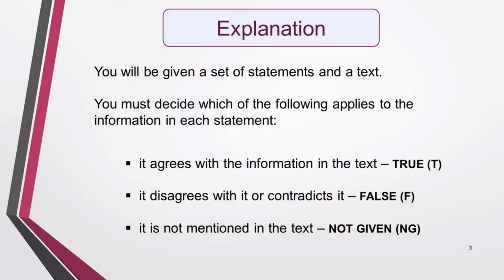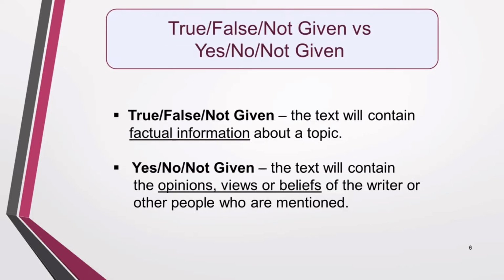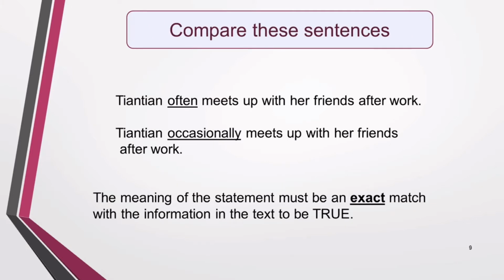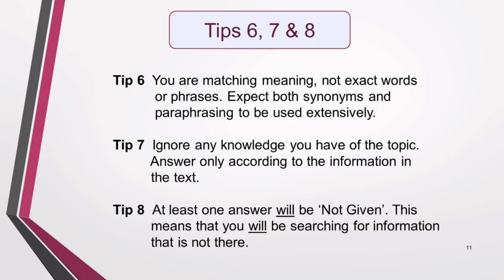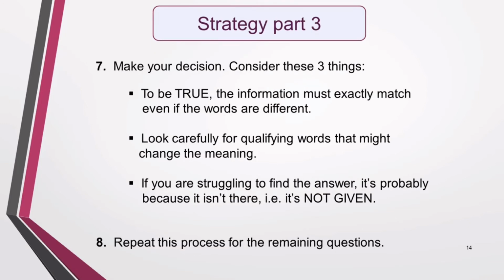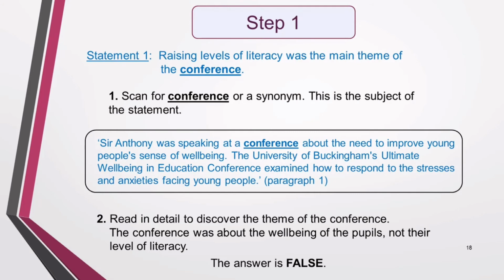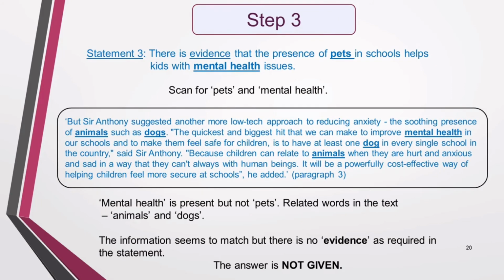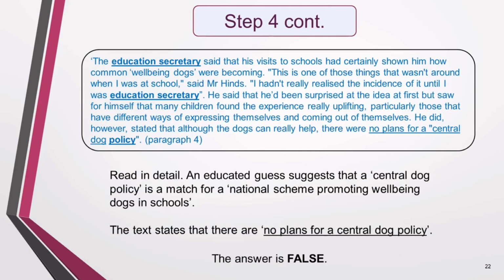IELTS Reading- How To Answer True, FalseNot Given Ouestion | ايلتس قراءة: إجابة صحيح، غلط، غير متوفر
Learn how to answer True, False, Not Given
Ouestions step-by-step.
This video covers everything you need to know to
answer this common type of question with confidence.

It includes:
• An explanation of True, False, Not Given questions
• 8 Top tips
• A proven answering strategy
• A step-by-step example & model answer

Books suggested purchasing for IELTS preparation:

1.

2. Cambridge IELTS 13. Academic. Student's Book with answers

3. Cambridge IELTS 11 Academic Student's Book with Answers with Audio